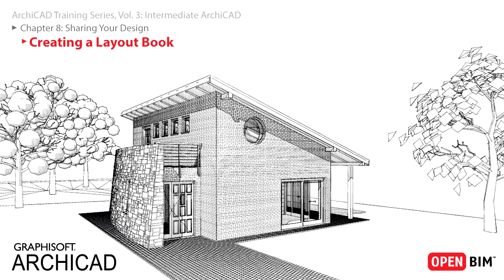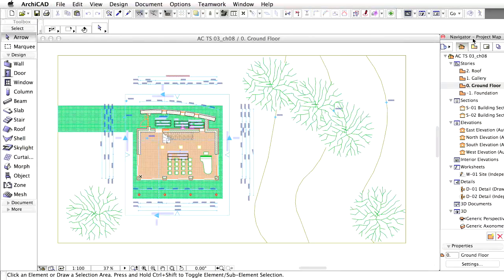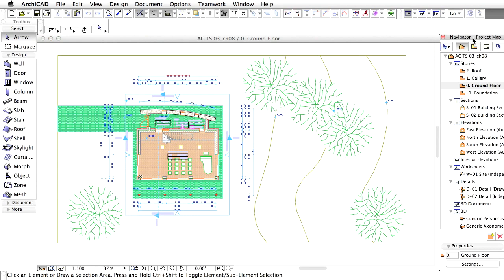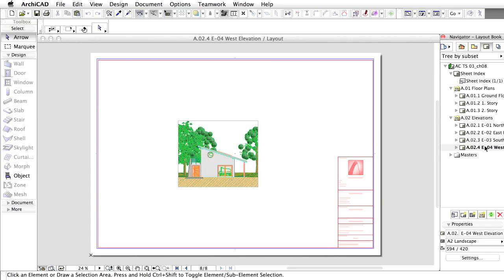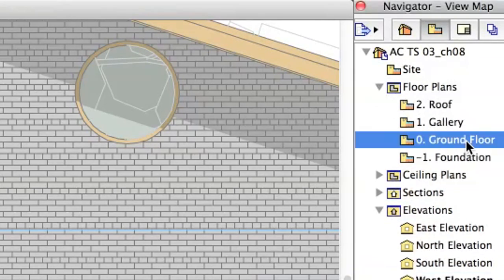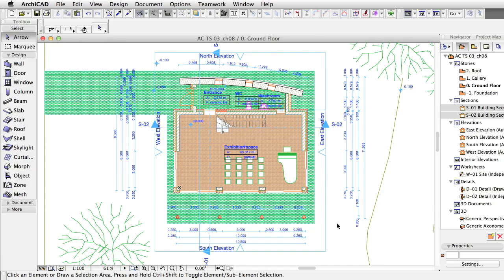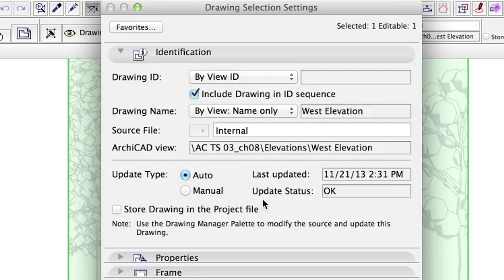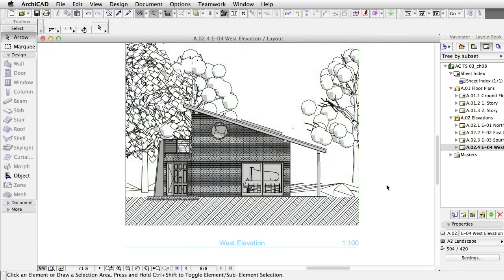ACTS03 27 Creating a Layout Book